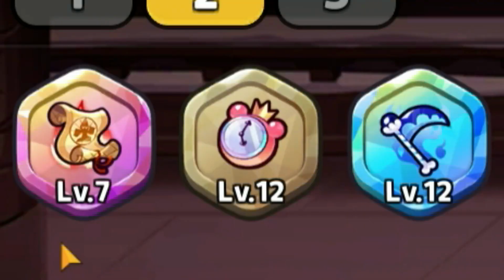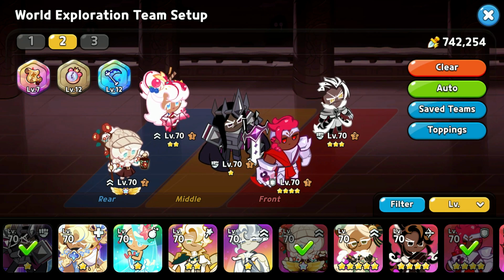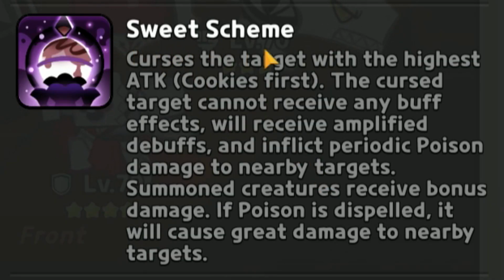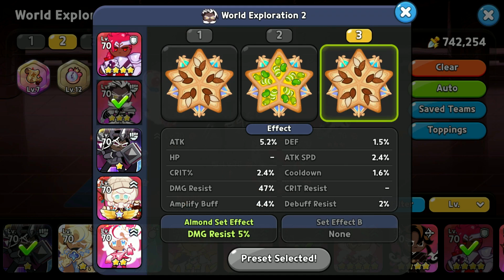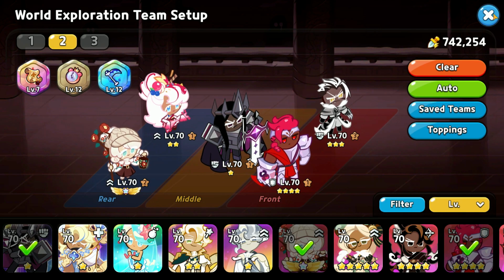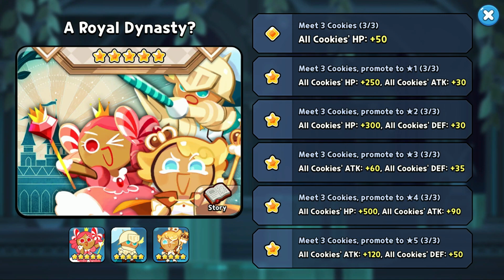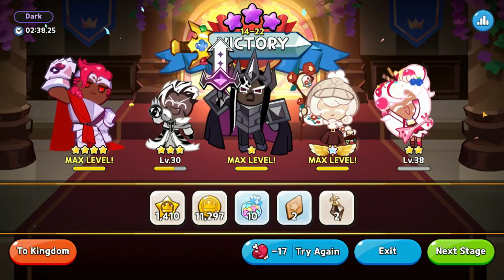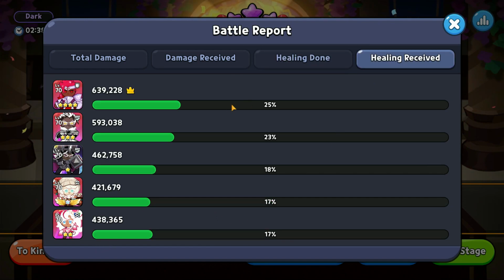F2P beats 14-22 Dark Mode WITHOUT Cherry Blossom! [CRK] ft. Crunchy Chip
NO Cherry Blossom REQUIRED!!

At first... there were 2 options...
1. use lvl 12 scroll and steamroll the level
2. use the cherry blossom and herb combo to dodge affogato's single target attack (also this method has been milked for content by other youtubers lol)
But now, I discovered the 3rd option...

14-22, but I use Crunchy Chip?? Hmm, that's interesting.

But a F2P manages to beat 14-22 dark mode??
A lot of people struggle on 14-22 dark mode for obvious reasons
Affogato Cookie is op, BUT, someone gave me a pro tip, and it was this: use crunchy chip
This pro tip is actually the most pro tip EVER

00:00 intro
00:16 setup
03:25 BATTLE
06:36 end
06:59 subscribe

Also, I won’t be able to upload for a whole week so I decided to end with a BANGER video. So if you see this, go get me some more subscribers while I am wiped off the face of the earth